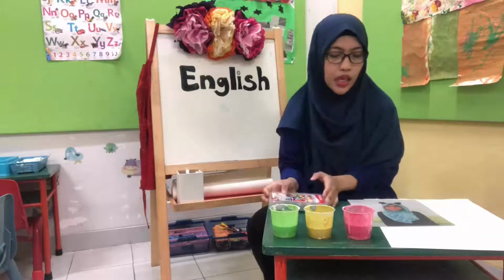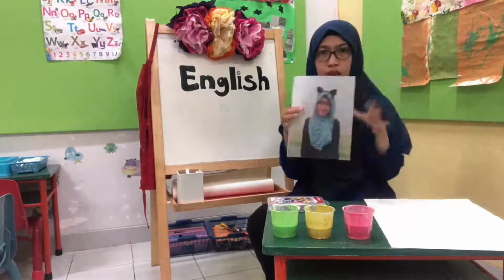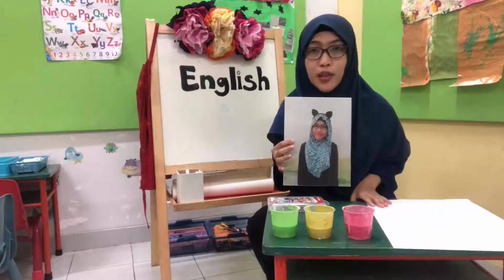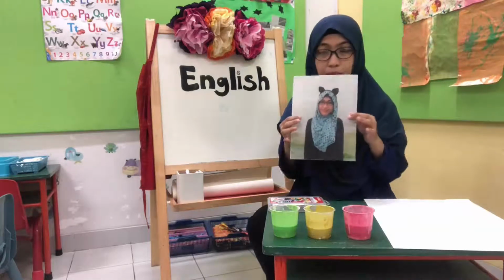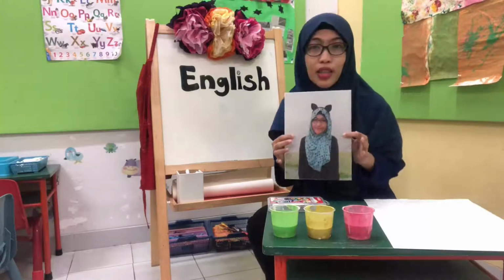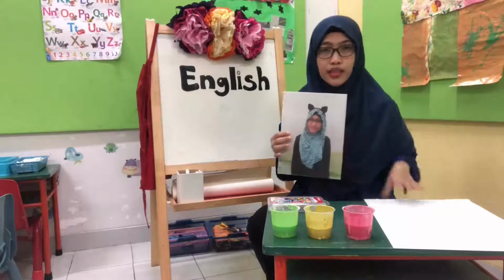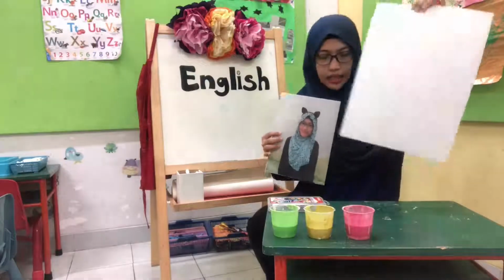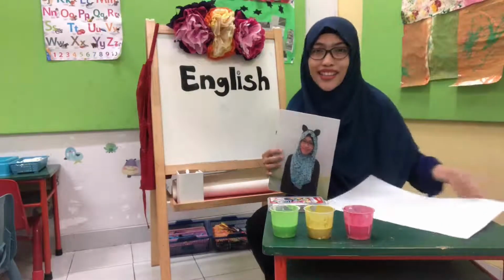Introduce Yourself for Kindergarten